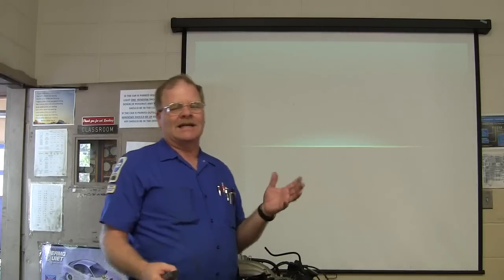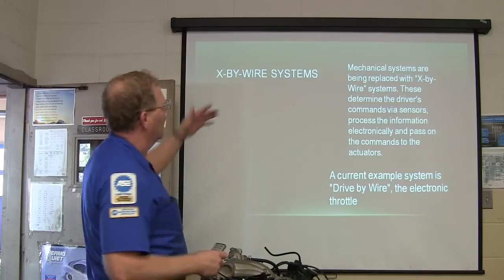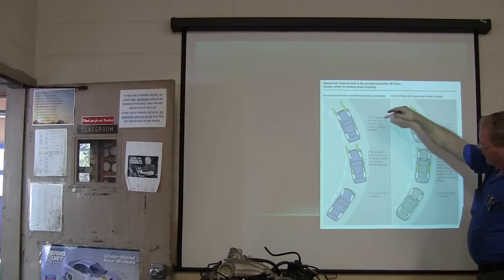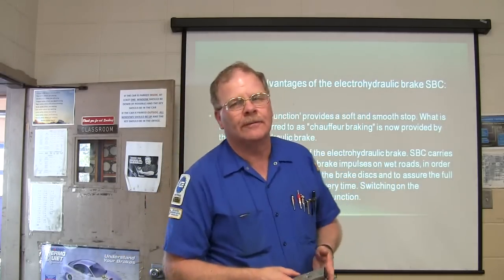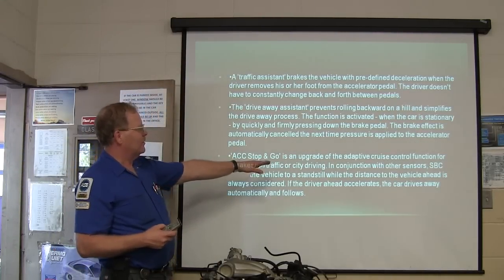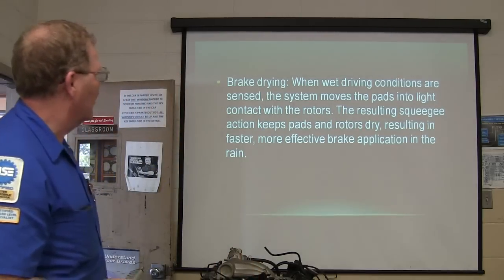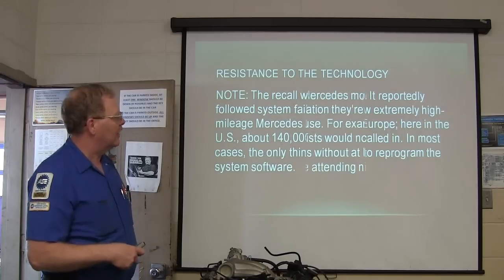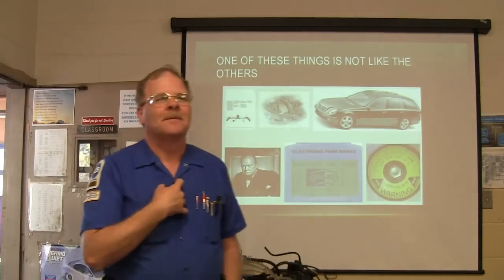Electronic Brakes Basics